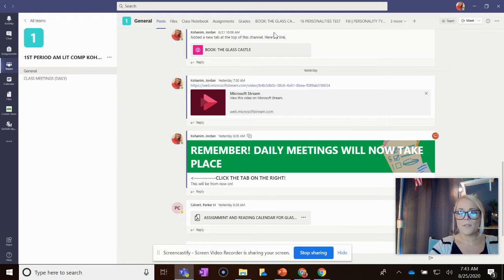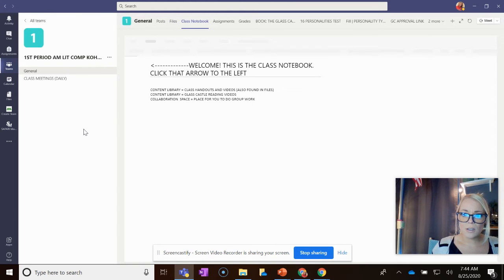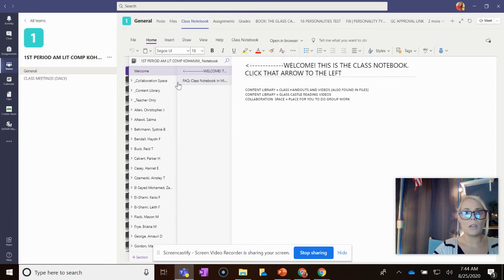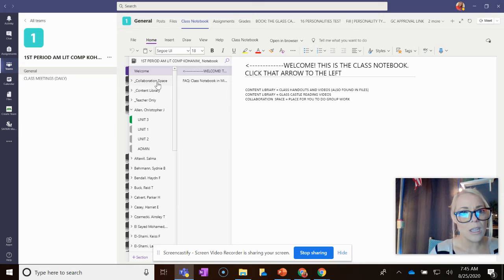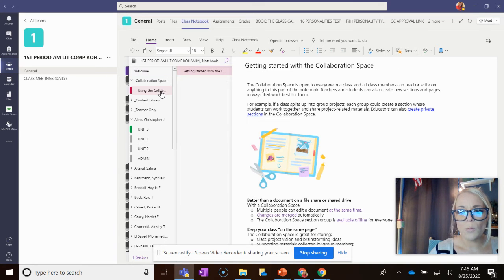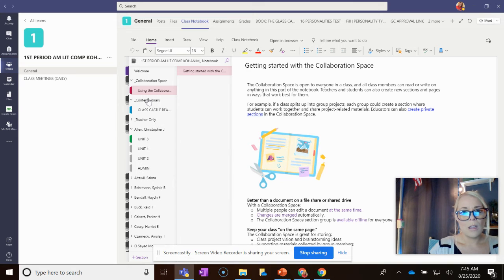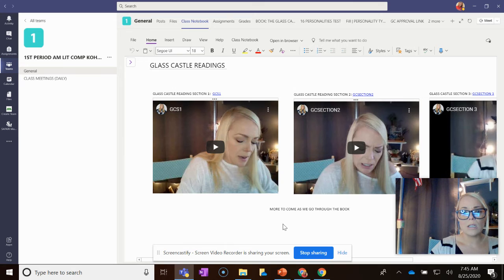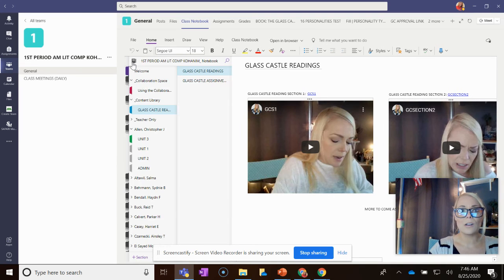MS TEAMS: ACCESSING THE CLASS NOTEBOOK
How do I get to Kohanim reading GC on stream? What about my collaboration space? Easy peasy!